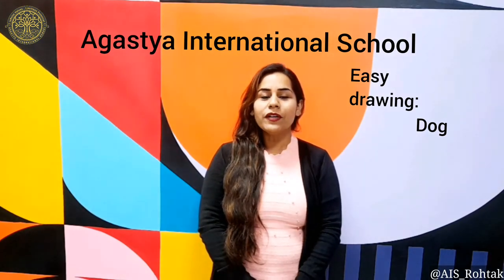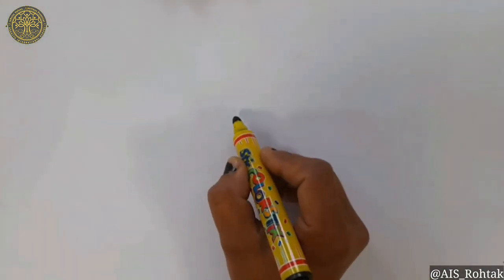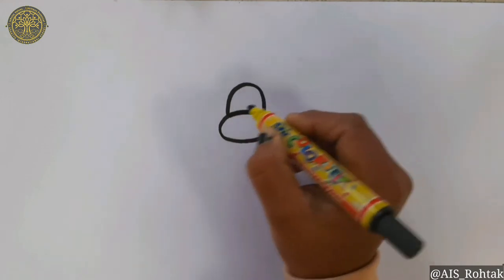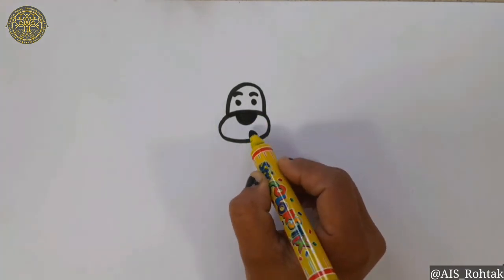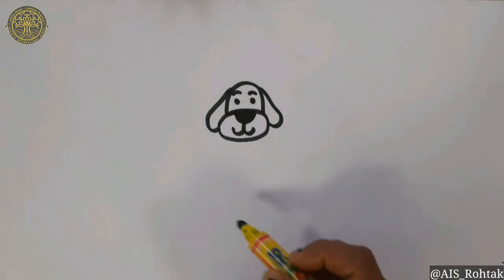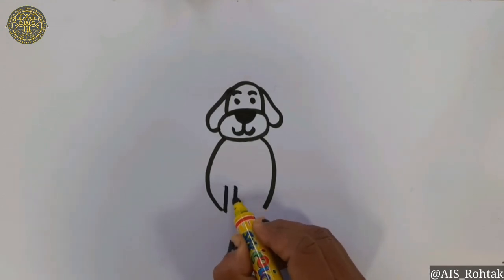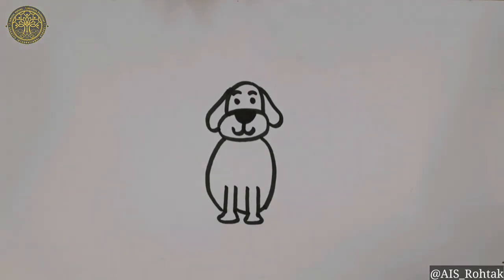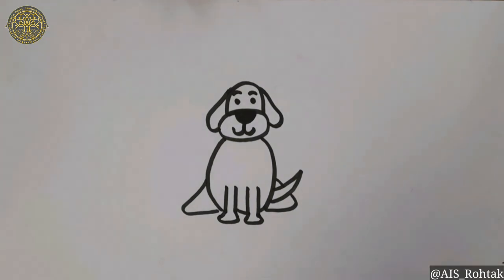Art and Craft | Easy to Draw Dog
Lets teach our kids how to draw a Dog in easy way through our educational video on "Easy Drawing: Dog" .Video by Agastya international School.